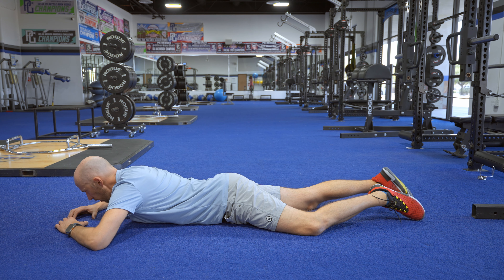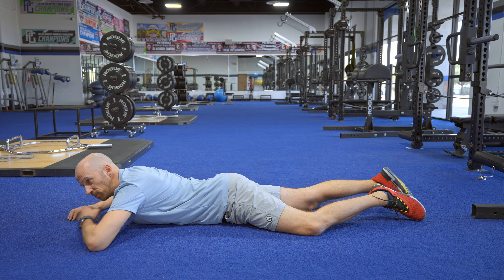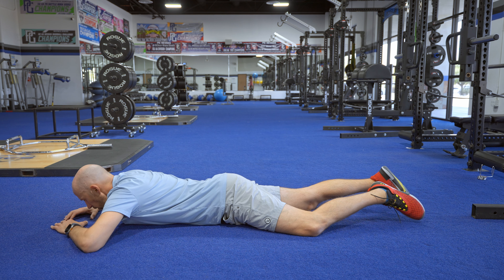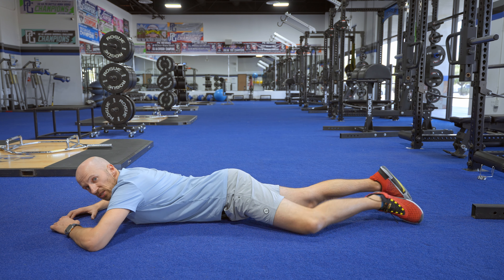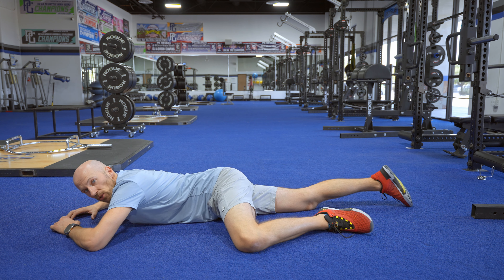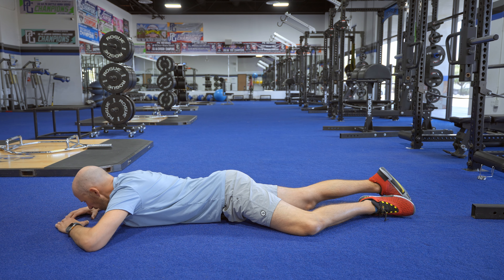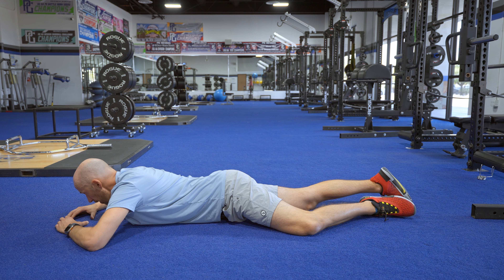Prone Press Up Knee Out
🤔 INDICATIONS 🧐

- Limited internal rotation, someone who has a tendency to shift WAY forward